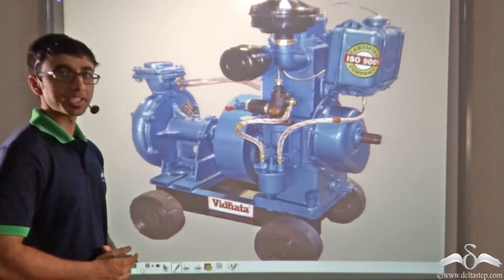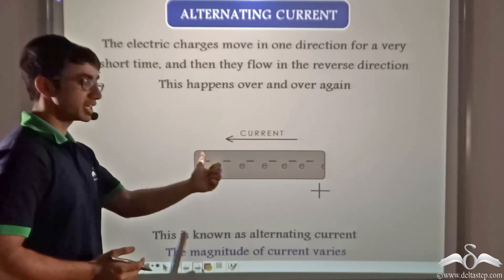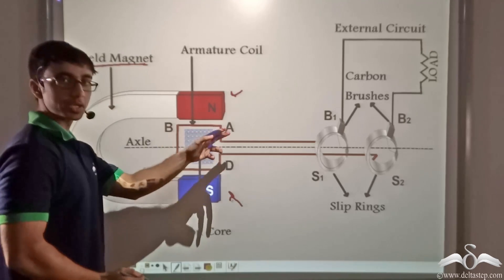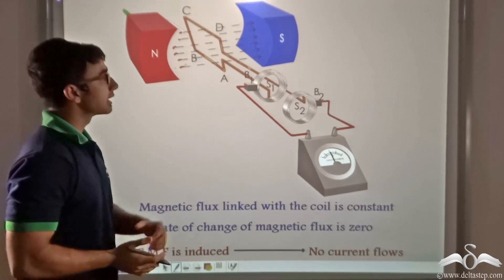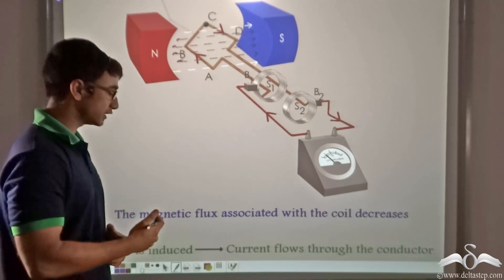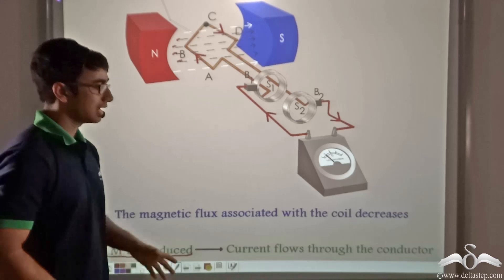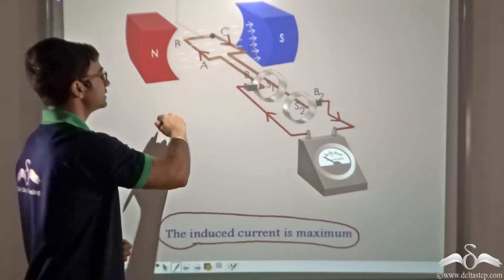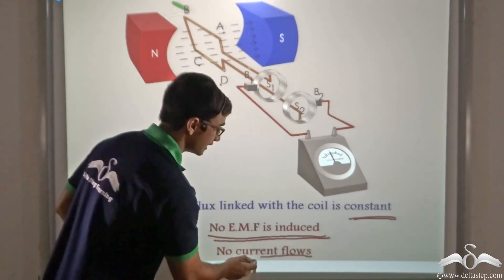Working model of AC Generator | Magnetism | Class 10 | CBSE | NCERT | ICSE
Understand the working of an acgenerator in physics .

Salient features of the app:
• 5000 amazing lectures across English, Maths, Science and Social Science.